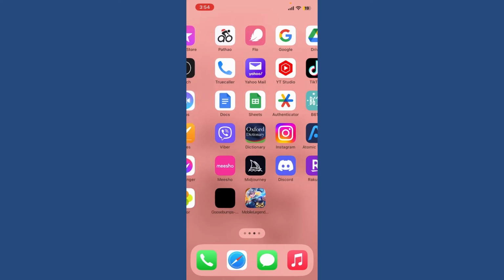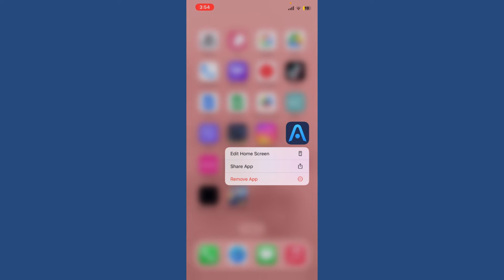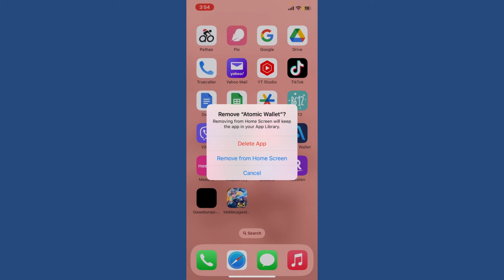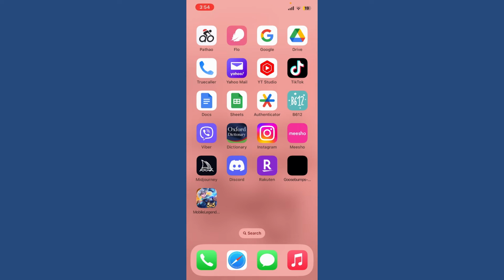How to Uninstall Atomic Wallet App on Mobile Device 2023?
This tutorial video will guide you how easily you can delete or uninstall teh Atomic wallet app installed on your Smartphone. No matter you use an an iPhone or Android, the process is the same.

0:00 Intro
0:31 Uninstall Atomic Wallet App
1:01 Outro